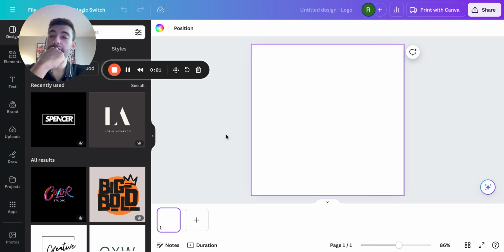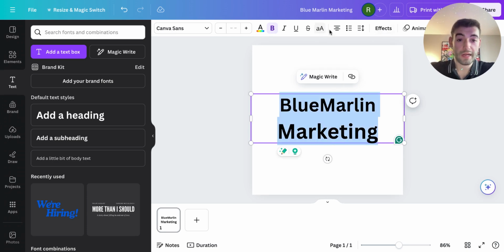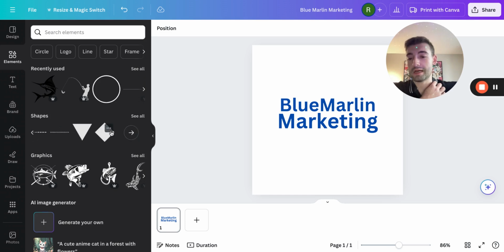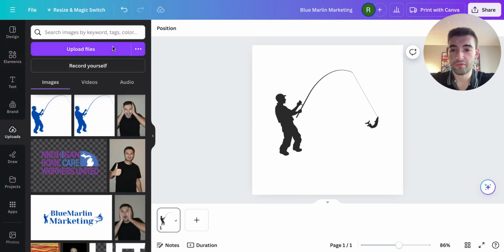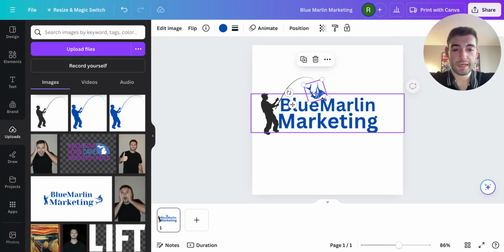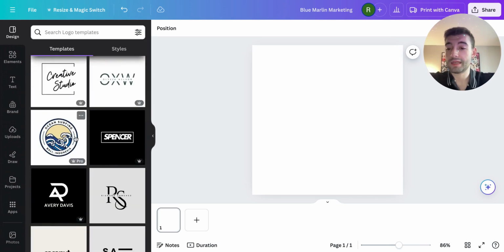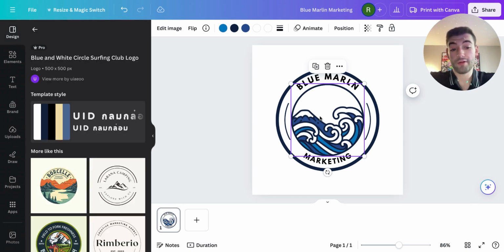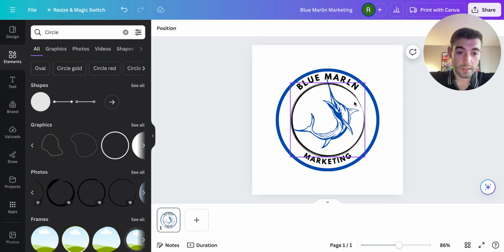How to Design a Professional Logo in Canva (Step-by-Step in Under 10 Minutes!)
How to Design a Logo in Canva | Step-by-Step Tutorial

In this video, Ryan from Blue Marlin Marketing walks you through the process of designing a professional logo using Canva. Whether you're a beginner or looking to enhance your skills, this tutorial covers everything you need to know, from setting up your design file to customizing text, incorporating brand colors, and using elements to bring your logo to life. Learn how to make quick edits, utilize Canva Pro features like background remover, and explore different design options that best represent your brand.

Ready to elevate your business with a standout logo? Hit play and follow along!